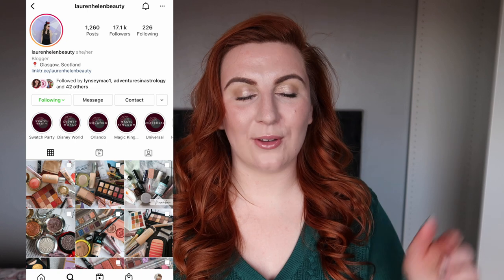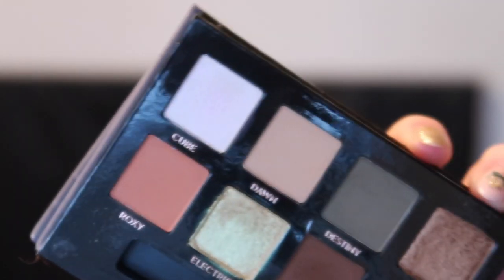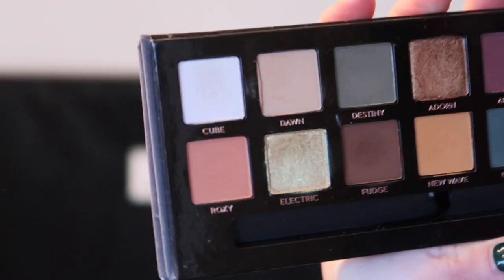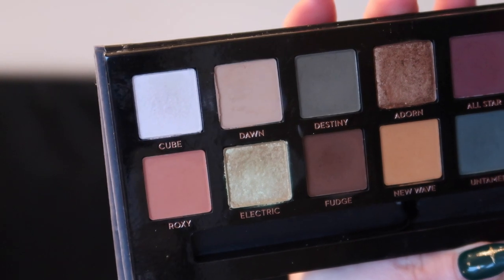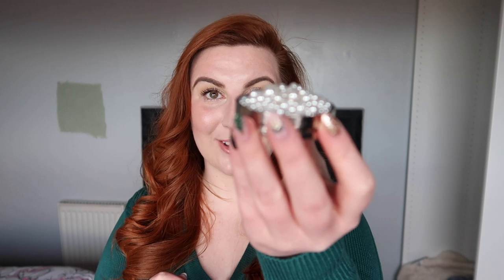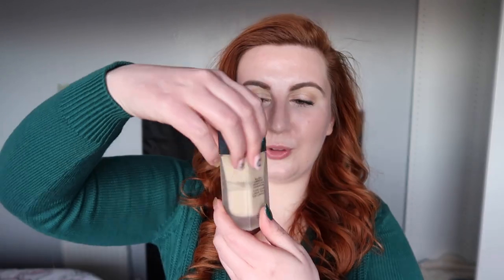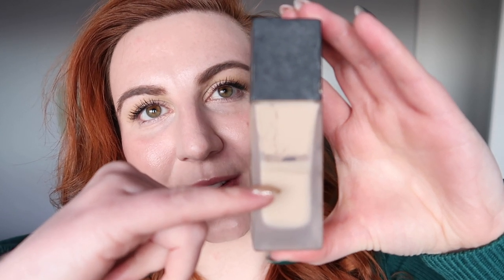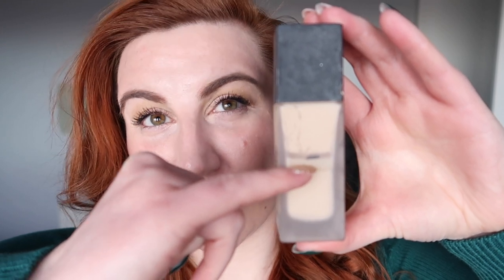2022 PROJECT PAN INTRO | Vlogmas Day 13 | Rose Keats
Lauren and I are going to Walt Disney World in 2022 and we figured a Disney themed projectpan was the perfect thing to help us count down to the magic and get rid of some clutter along the way.